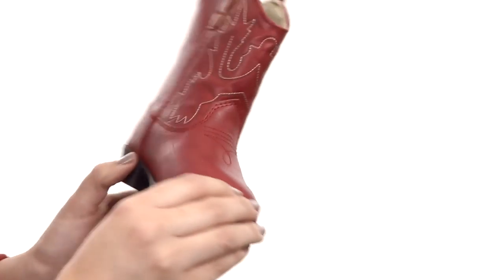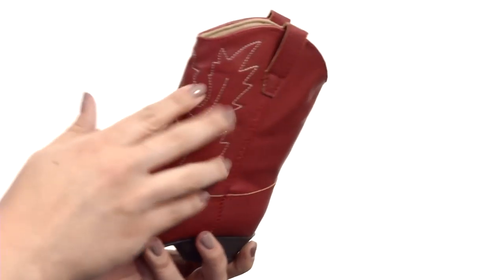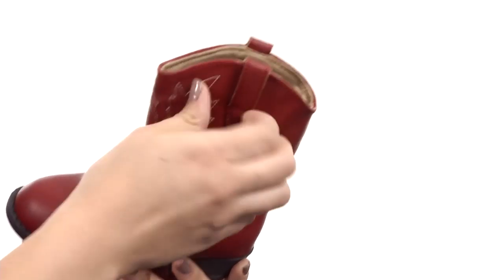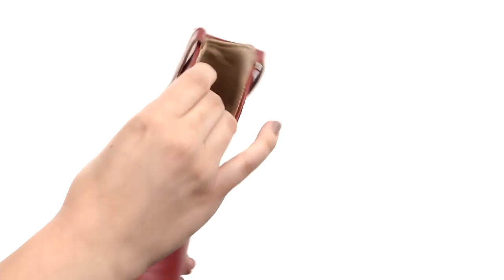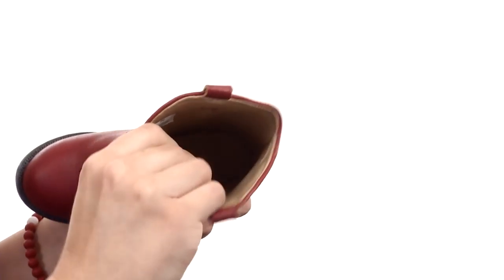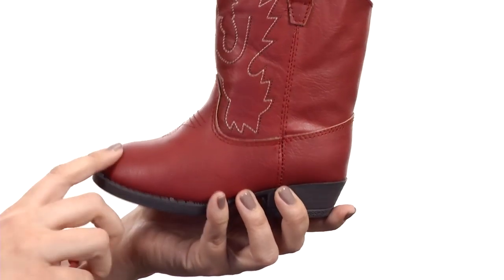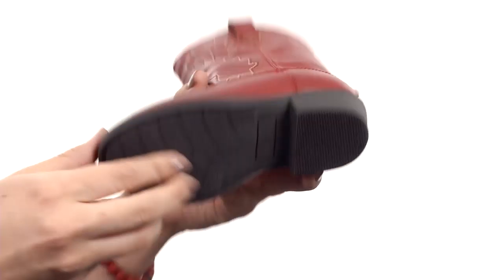Baby Deer Western Boot (Infant/Toddler/Little Kid) SKU:8596260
Bring western style to the forefront with the Western Boot from Baby Deer®.
Faux leather upper with western stitch design.
Pull-on tabs.
Soft textile lining and cushioned footbed.
Durable synthetic outsole.
Imported.
Measurements:

    Heel Height: 1 in
    Weight: 6 oz
    Circumference: 10 in
    Shaft: 6 3⁄4 in